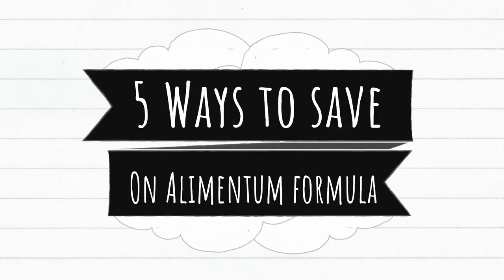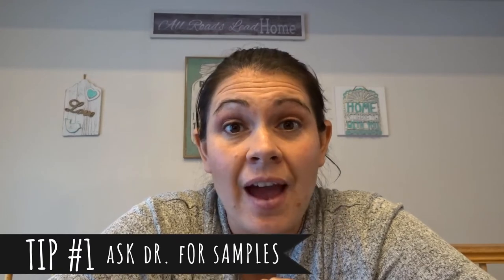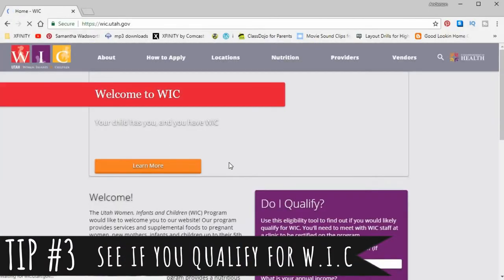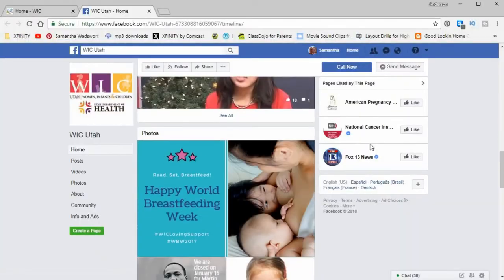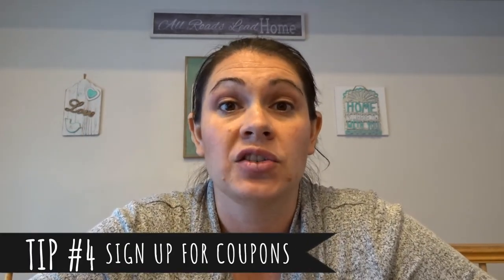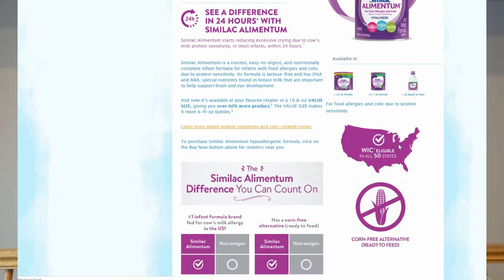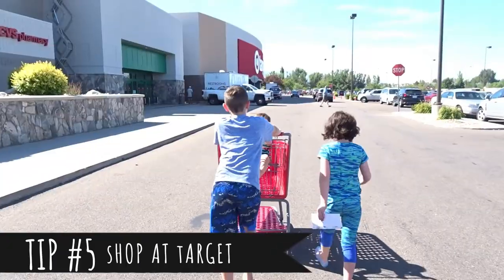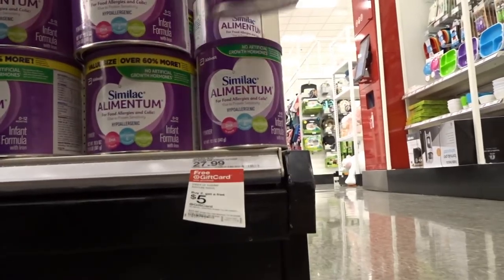5 Ways to Save Money on Alimentum Formula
Do you have a baby that needs Alimentum Formula and you don't know how you are going to afford it?  I've been there. I'm going to share with you 5 tips to help you get your formula either for free or at a discounted price.